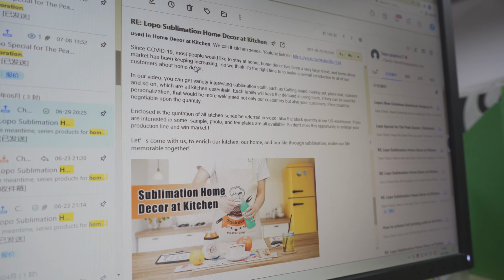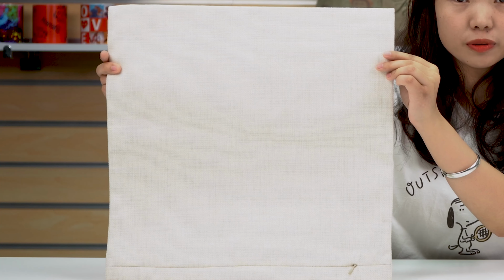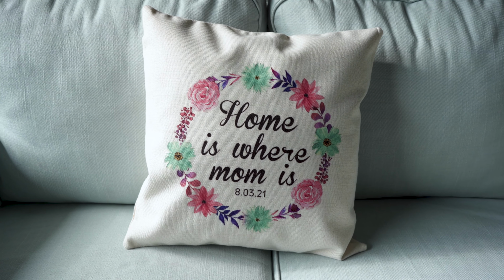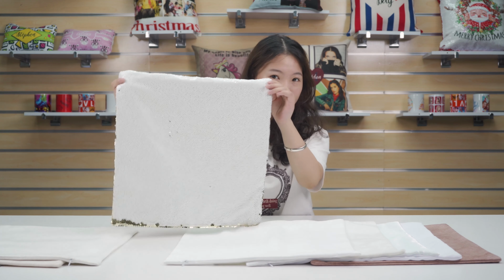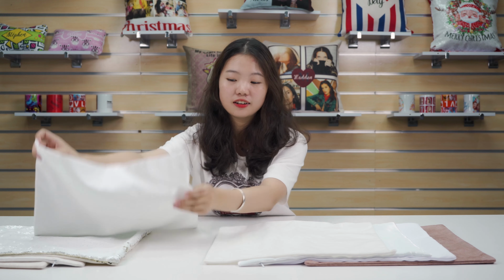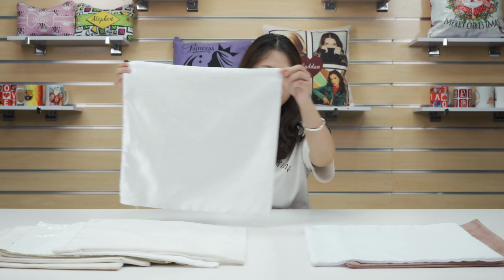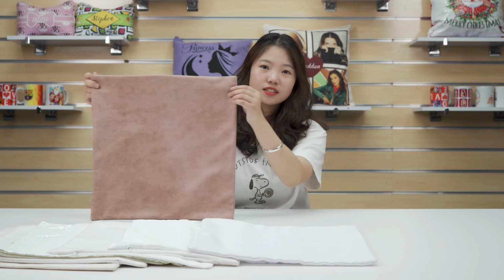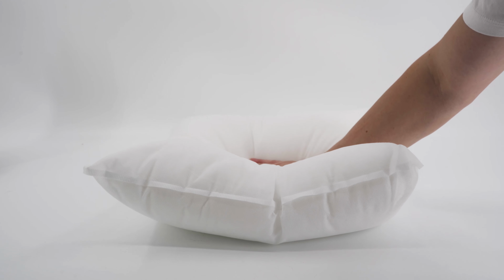Sublimation Pillow Case - Most Popular Sublimation Pillow Cover Introduction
From this video we will introduce our full series of sublimation pillow case.
As a manufacturer for sublimation pillow cover, we always develop the new materials to offer various options to our customers, including linen pillow case, sequin pillow case, charpie, peach skin, silky, PU, etc.  Sublimation pillow cover is the most affordable way to do home decoration.

How to find us in alibaba.com: Search “sublimation pillow case” you will find us in the top banner.

Add: Y3-01F-07, Bantian Creative Cultural Industrial Park, Yayuan Road, Bantian, Longgang Dist, 518100, Shenzhen, China